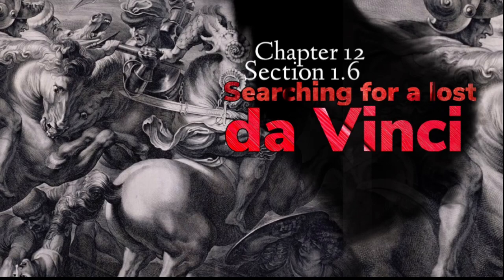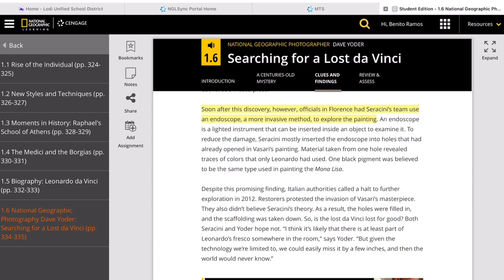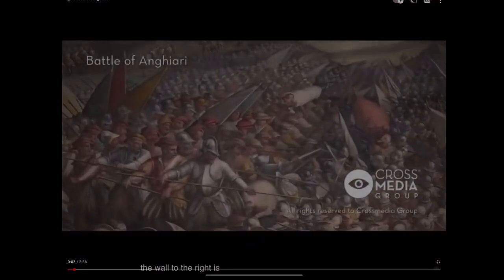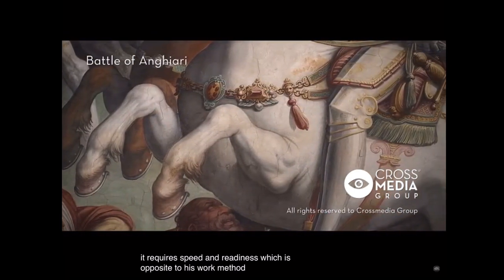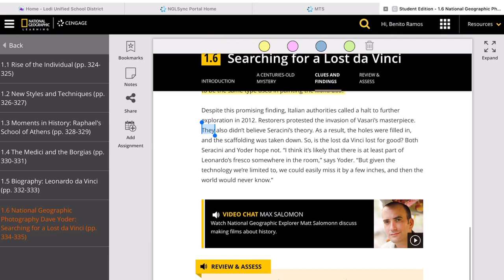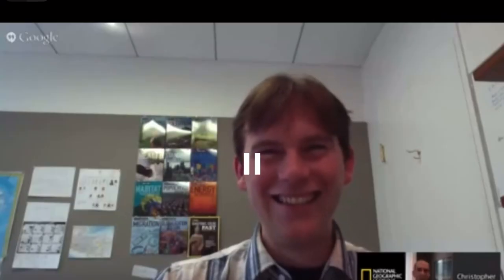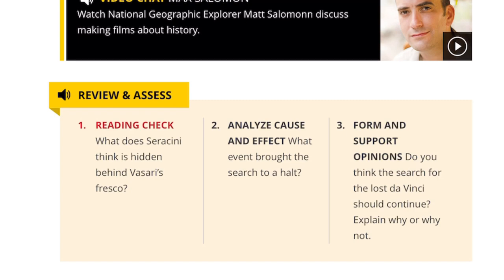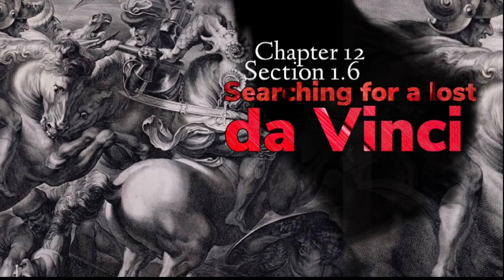Ch. 12 / Section 1.6 “Searching for a lost da Vinci”